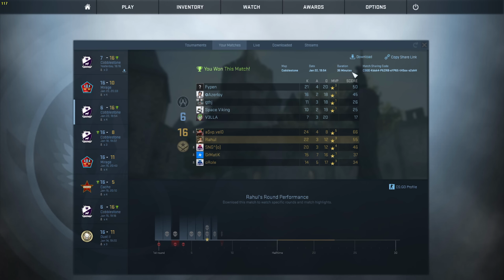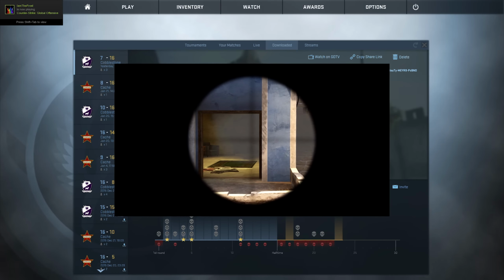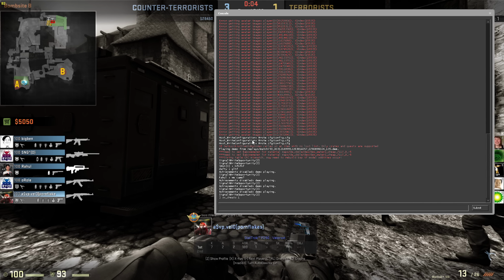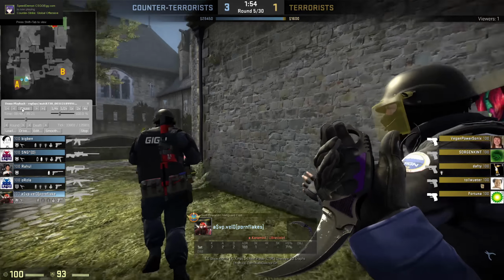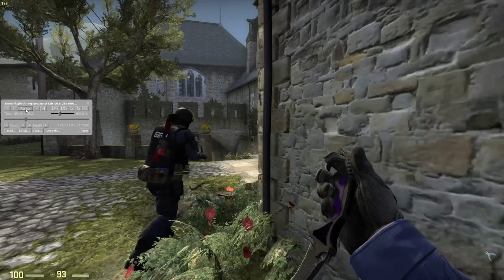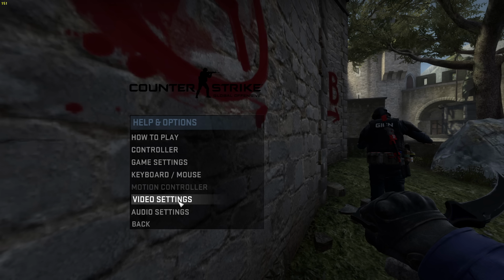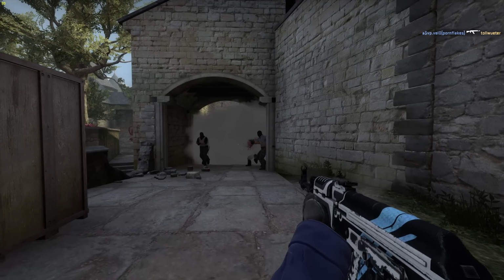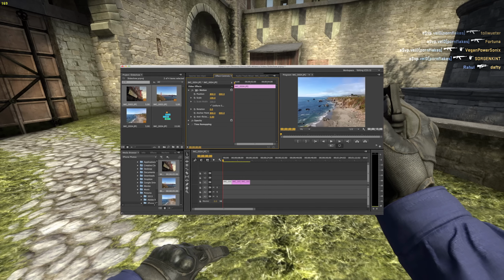How YOU can record CS:GO @ 60FPS! Works with most PCs!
Commands:
sv_cheats 1
sv_skyname vertigoblue_hdr
cl_draw_only_deathnotices 1
host_timescale 0.25

If you have any question at all about recording or rendering, don't hesitate to leave them in the comments below and I'll be sure to get back to you as soon as possible.

~Rahul